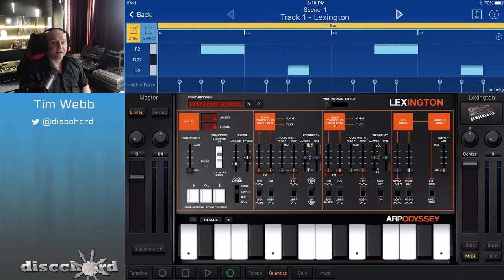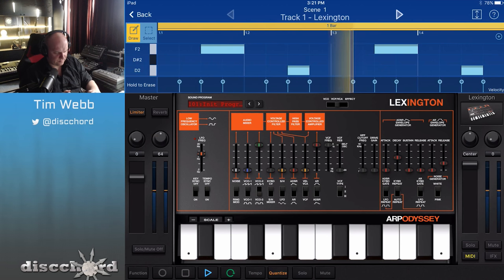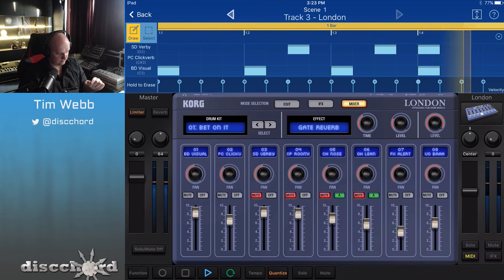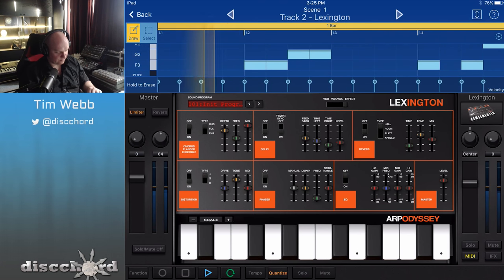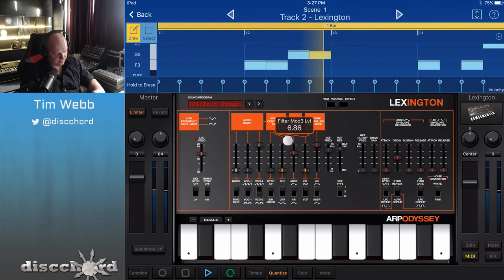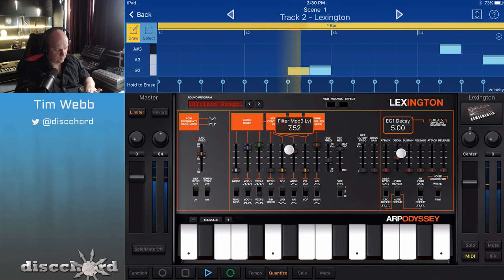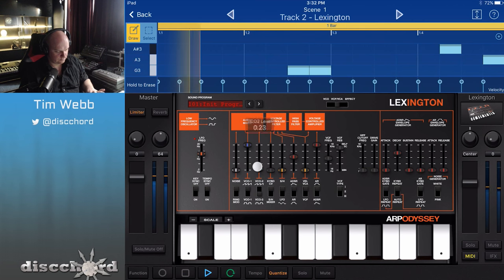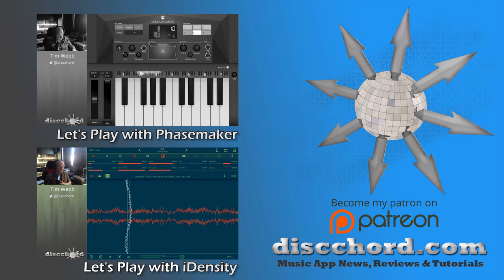Let's Play with ARP Odyssei by KORG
Korg brings us an app remake, of their hardware remake, of the classic ARP Odyssey synthesizer. And it is awesome! You can use it inside of Korg's Gadget app, and I do exactly that in this Let's Play! If you enjoyed this please consider supporting this series by sponsoring them on Patreon If you'd prefer to help on a monthly basis, instead of per video, there is a new monthly Patreon campaign

for the latest music app news!